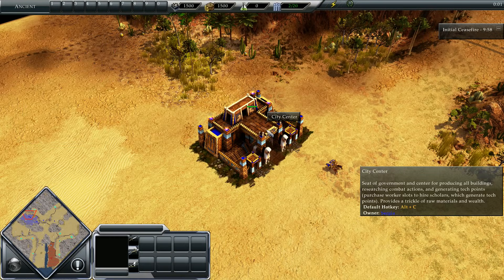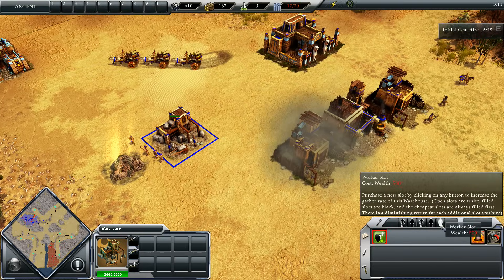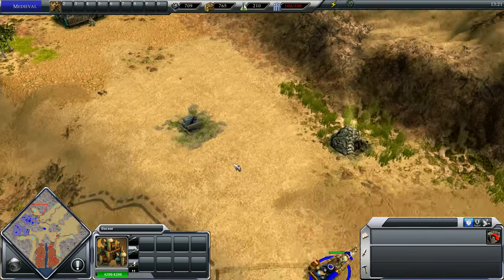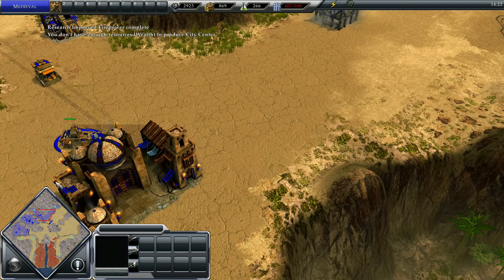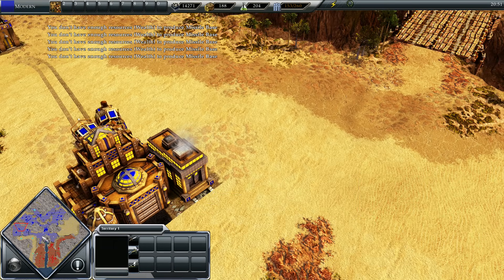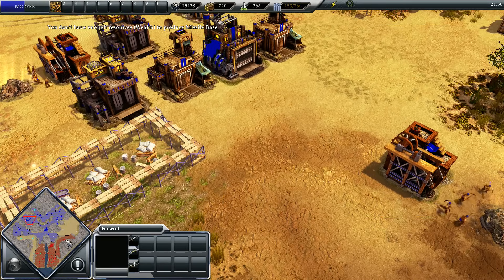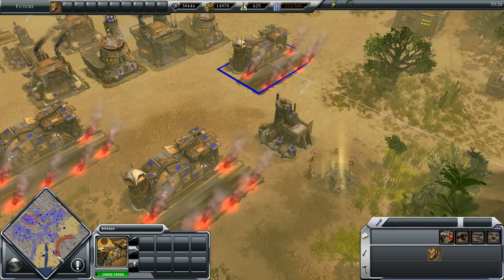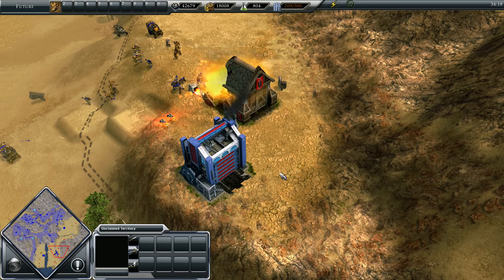Empire Earth 3 - From ANCIENT to FUTURE Age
Empire Earth 3 skirmish gameplay. For more Empire Earth 3 Skirmish Gameplay check out this playlist

Create a lasting empire in a continuous campaign that covers the entire Earth. Build your empire from one of three completely unique factions or create a custom faction of your choosing. Take your empire from fledgling kingdom to dominant superpower as you battle for control of a life-like and persistent Earth. Your quest for world domination is finally at hand.
For the first time in the Empire Earth series it is you who creates history – Earth is divided into provinces and you can conquer them in any order. Lead your side on its way to domination and supremacy in technology, politics and economy from ancient times to the future!
• A very original mix of 4X and classic RTS game styles
• Extensive development options for each civilization
• Create your own version of history

Empire Earth 3 Playlists you make like:
►Empire Earth 3 Multiplayer Gameplay

★Empire Earth 2 playlists you may like:
►Empire Earth 2 KOREAN Campaign Walkthrough

★Empire Earth 2 The Art of Supremacy Expansion playlists you may like:
►Empire Earth 2 The Art of Supremacy EGYPT Campaign Walkthrough
►Empire Earth 2 The Art of Supremacy RUSSIAN Campaign Walkthrough
►Empire Earth 2 The Art of Supremacy MAASAT Campaign Walkthrough
►Empire Earth 2 The Art of Supremacy TURNING POINTS Battles
►Empire Earth 2 The Art of Supremacy Multiplayer Gameplay
►Empire Earth 2 The Art of Supremacy Skirmish Gameplay

Thank you guys for watching and join the Dark Side!